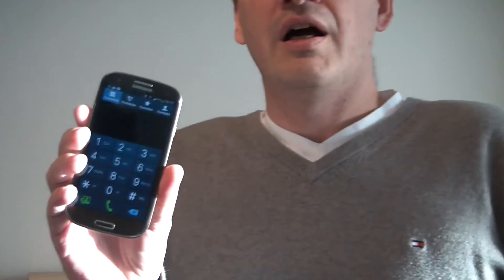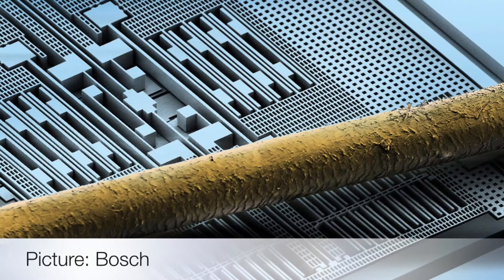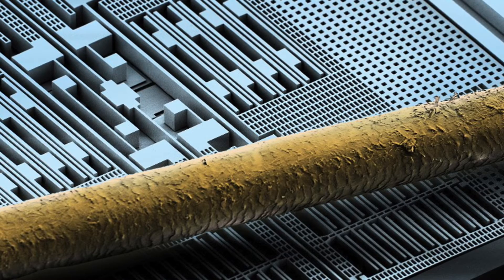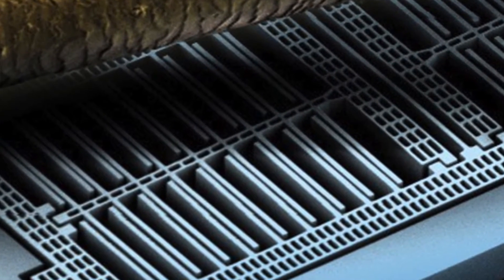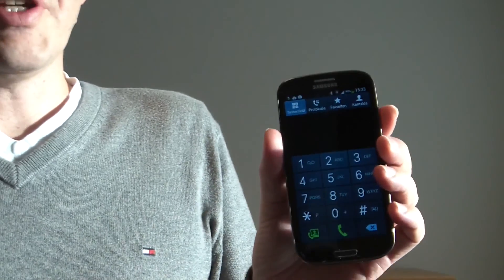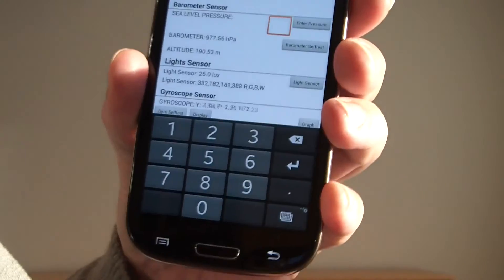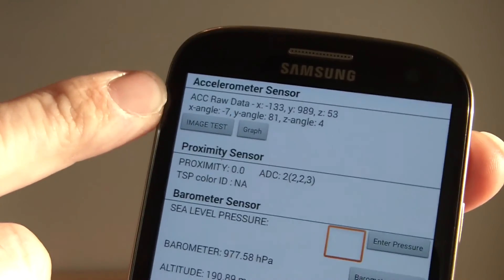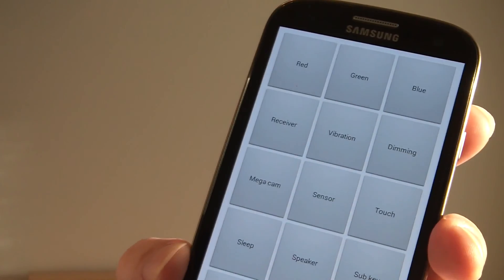Sensors in Your Smartphone: Tilt Sensor or Accelerometer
There are fascinating sensors in your smartphone, e.g. a tilt sensor or accelerometer. This sensor is tiny with just 2mm x 2mm. In this video I want to give you an understanding of how this sensor works.